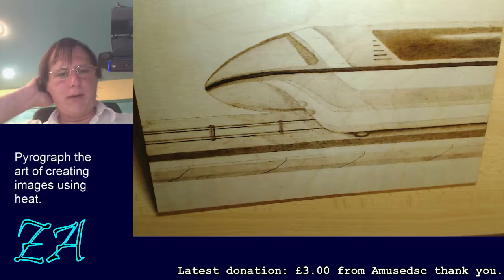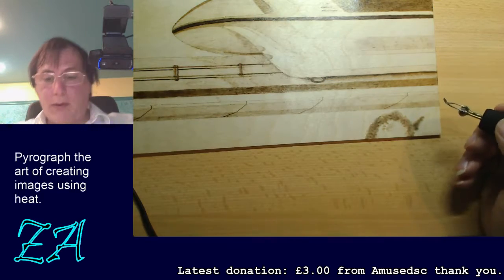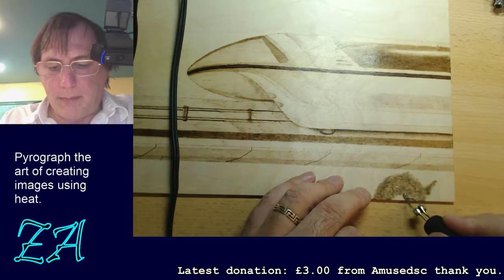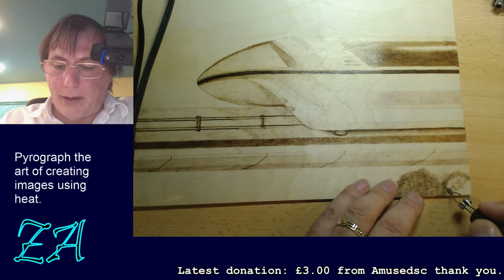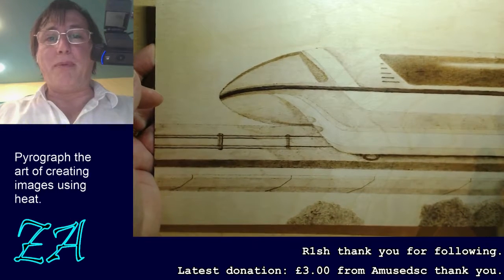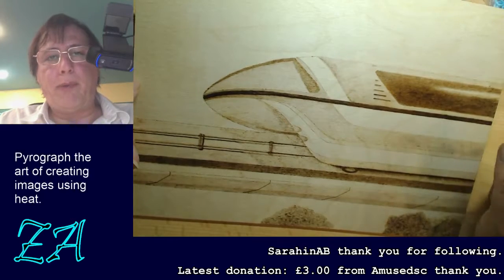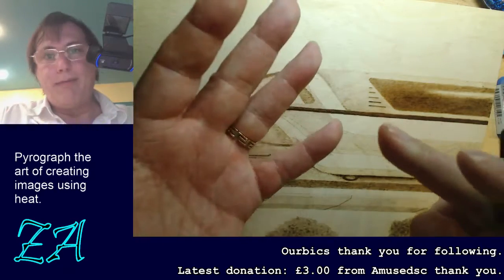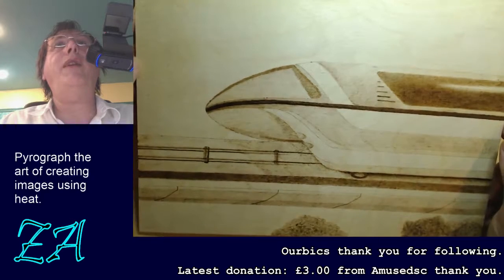Monorail train from Disney World Florida pt 12 - Originally twitch broadcast 6 September 2015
Pyrography - the art of cooking wood. When I first started airbrushing I created an image of the monorail train from Disney World and I decided to recreate this in pyrography